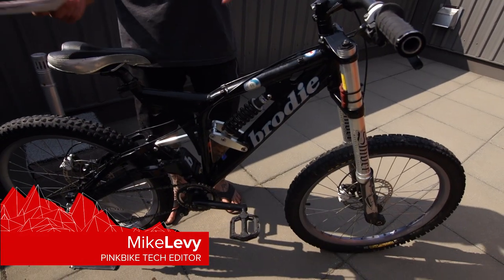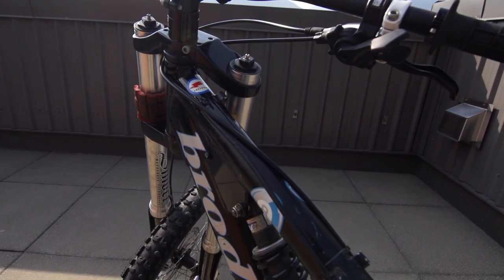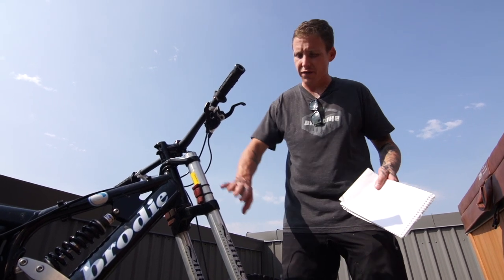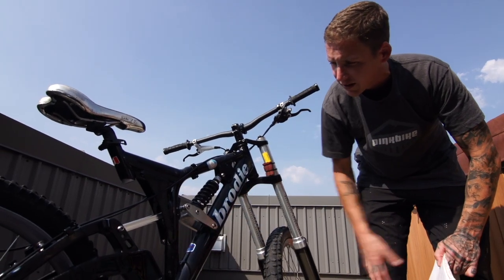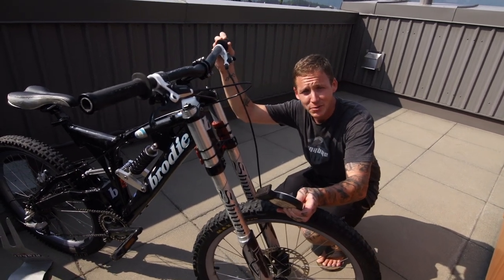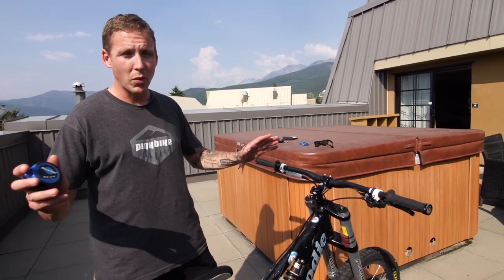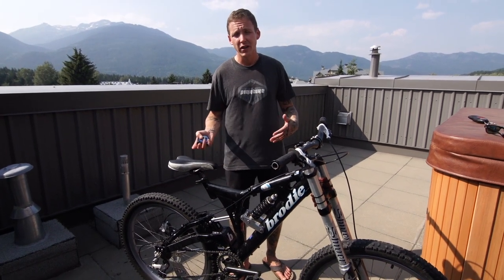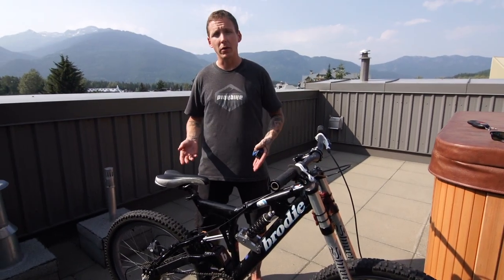How Did We Ride These Bikes? | The 2002 Brodie 8-Ball Was a Beast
We get jaded hearing about "5% stiffer" and "more efficient rate curve" every time a brand releases a new bike. But do those incremental improvements matter?

Well, this 2002 Brodie 8-Ball and its 68-degree head tube angle makes the case that small changes every year can add up to a huge difference.

But even still, this beast of a bike has a special place in our hearts—it brought a lot of riders a lot of joy back in the day.

Presented by the Sundial Boutique Hotel in Whistler, BC.